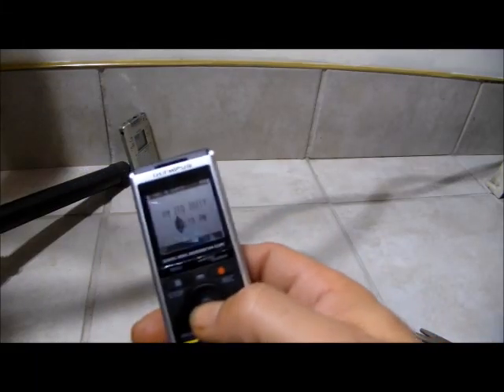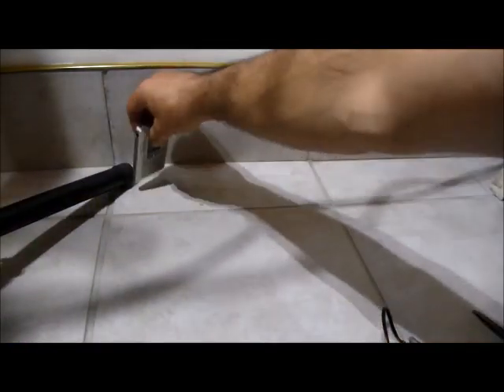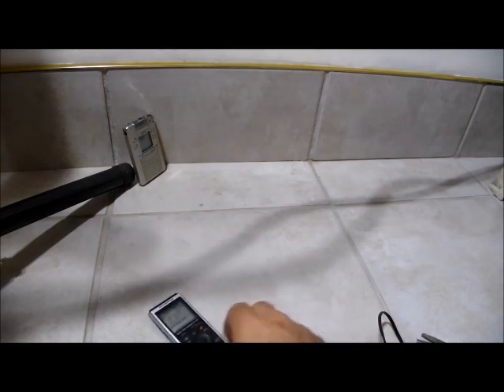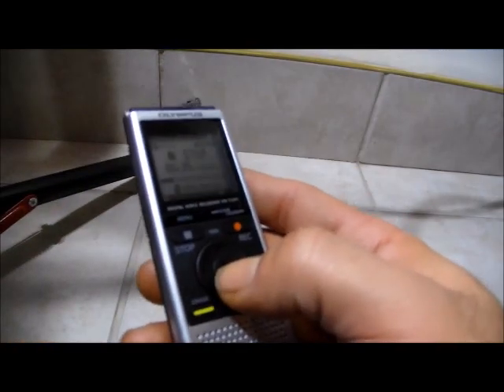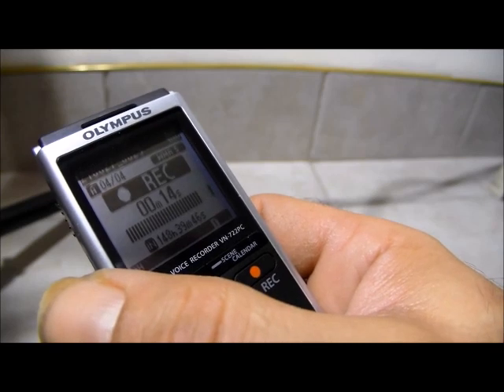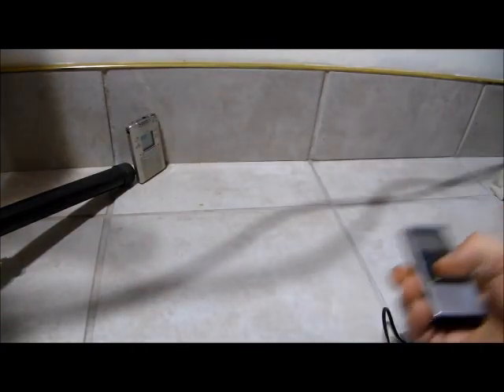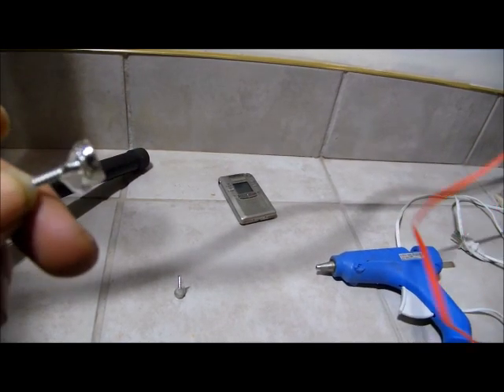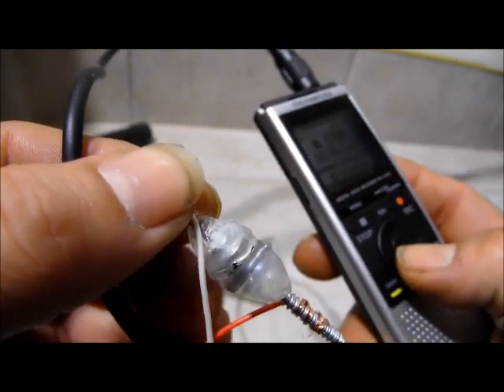How To Make A Five Thousand Dollar Panasonic Dr 60 Under 100 Dollars Or Less Paranormal recorder evp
The Old Model Discontinued Panasonic Dr 60 Cost Over 5 Grand On Ebay Etc..But Why Pay That When You Can Turn Any Audio Recorder Into A real Working Dr 60 You See The Panasonic Dr 60 Had Two Audio Planes Way To Close Causing Strange Ghostly Sounds The Rear Panasonic Dr 60 Is Worth Over 5 thousand dollars good luck getting one anywere now adays the one i had stope working worthless lol but then i began to researtch by using what all speakers have ? thats right all audio speakers contain a magnetised middle woofer as for that idea began experimenting with magnets and audio recorders shure enough eatch angle on attaracted magnets causes the same ghostly effect on any audio recorder of your choise as long as your audio recoder is able to record in wva format your good too go however if you place magnets on a 90 degree angle it can also work on mp3 audio corders now if we could only creal up that audio ? humm next video more paranormal secrets soon all new audio recoders have the same power and same capability as the old disscontinued panasonic dr 60 paranormal busters has contacted and petitioned panasonic to remake their old model the panasonic dr 60 exacts as broken as before if they did their audio recoder sales would go through the roof but the paranormal community cannot wait forever its also known that same year old sonny audio recoders also produce the panasonic dr 60 as for busters saving you money is bustin good deal lol enjoy try it convert your audio recorders into a real working dr 60 go try it the results are spooky .best used for evp electronic voice phenomena. evp evparanormal panasonicdr60@Evparanormal